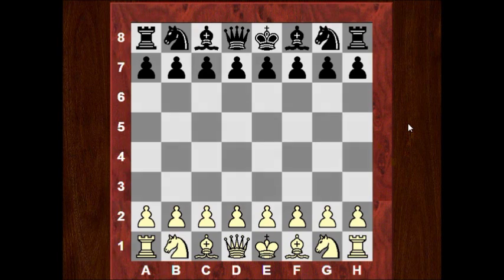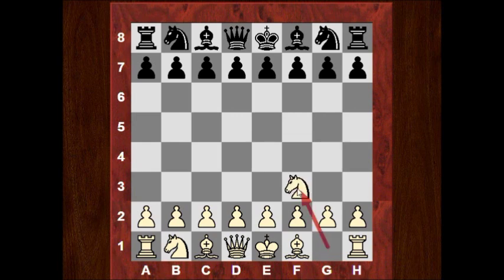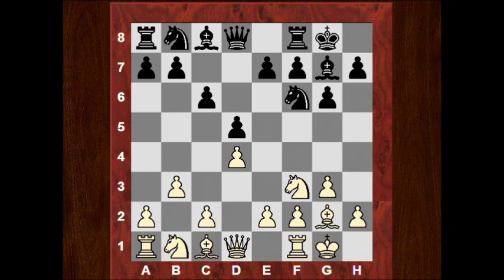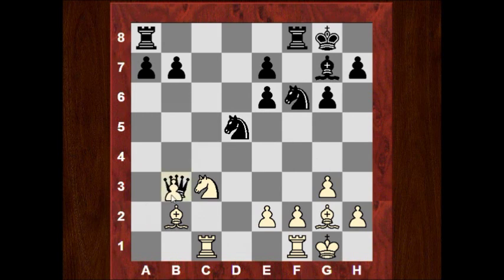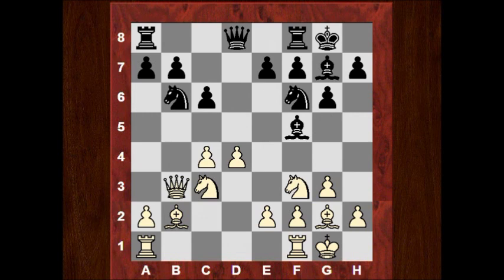World Chess Championship 2013 Game 1 - Magnus Carlsen vs Vishy Anand - Reti Opening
[Event "World Chess Championship 2013"]
[Site "?"]
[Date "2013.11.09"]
[Round "?"]
[White "Magnus, Carlsen"]
[Black "Vishy, Anand"]
[Result "1/2-1/2"]
[ECO "D78"]
[PlyCount "32"]

1. Nf3 d5 2. g3 g6 3. Bg2 Bg7 4. d4 c6 5. O-O Nf6 6. b3 O-O 7. Bb2 Bf5 8. c4 (
8. Nc3) 8... Nbd7 9. Nc3 (9. cxd5 cxd5 10. Nc3) 9... dxc4 10. bxc4 Nb6 {
forcing move} (10... Qa5 11. Qb3 Rab8 12. Nh4 Be6 13. d5) 11. c5 (11. Qb3 {
Anand was apparently expecting Qb3 but thought Be6 was okay for black} Be6 12.
d5 {Seems forced} (12. Nd2 Qxd4 (12... Nxc4 13. Nxc4 b5) 13. Nce4) 12... cxd5
13. cxd5 Nbxd5 (13... Bxd5 14. Nxd5 Qxd5 15. Rfd1 Qxb3 16. axb3) 14. Ng5 Qb6
15. Nxe6 fxe6 16. Rac1 {White is doing okay here} Qxb3 17. axb3 Rfd8) (11. Nd2
Qxd4) 11... Nc4 12. Bc1 (12. Qc1 Nd7) 12... Nd5 13. Qb3 (13. Qe1 {Not a great
way to defend the knight} Nb4 {Very strong according to Carlsen - that is why
he had to put on the "emergency break" in this game} 14. e3 (14. Qd1 Bc2 15.
Qe1 Bf5 (15... e5 16. dxe5 Nxe5 17. Nxe5 Bxe5) 16. Qd1 Bc2 17. Qe1 e5 18. dxe5
Nxe5 19. Nxe5 Bxe5) 14... Nc2 (14... b5 {Maybe stronger than Nc2} 15. Qd1 (15.
a3 Nc2) 15... Bc2 16. Qe1 Bd3 17. Ne2 e5 {White is doing badley here}) 15. Qe2
Nxa1 16. Qxc4 b5 17. Qb4 Nc2 18. Qb3 b4 19. Ne2 Be4) 13... Na5 (13... Nxc3 14.
Qxc3 (14. Qxc4 Bxd4 15. Nxd4 Qxd4 16. Qxd4 Nxe2+) 14... Be6 {White slightly
better here} 15. Rd1) (13... Qa5 14. Nxd5 cxd5 15. Qxb7 Rab8 16. Qxe7 Rbe8 17.
Qh4 Rxe2 18. Bh6 {White significantly better here}) (13... b5 {Anand suspects
engine likes black here because of one more advanced piece than White :)} 14.
cxb6 Na5 {Important move here} (14... Ndxb6 15. Bf4 {White slightly better
here. Black's structural concessions probably not worth the activity here.})
15. Qb2 Nc4 (15... axb6 16. e4 Nxc3 17. exf5 Bxd4 18. Bh6 Bf6 19. Bxf8 Kxf8 20.
Qc2 b5 {Black slightly better but this is a crazy line!}) 16. Qb3 Na5 17. Qb2 {
Yeah this could draw too if Nc4 again}) 14. Qa3 Nc4 (14... b6 15. Bg5 h6 16.
Bc1 Nxc3 17. Qxc3 Be4 18. Be3 Qd5 19. Rfc1) 15. Qb3 Na5 16. Qa3 Nc4 {draw by